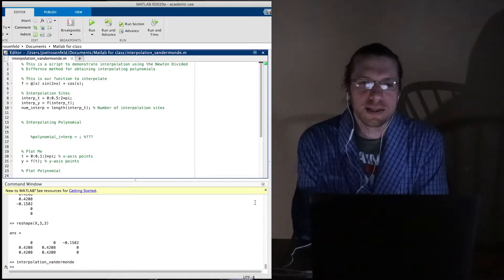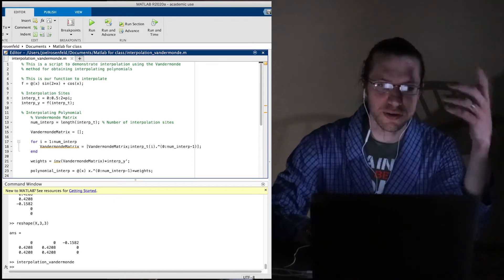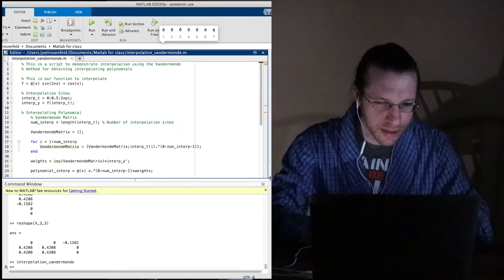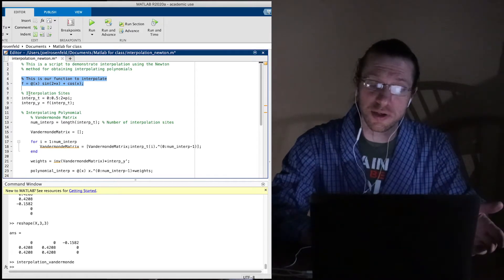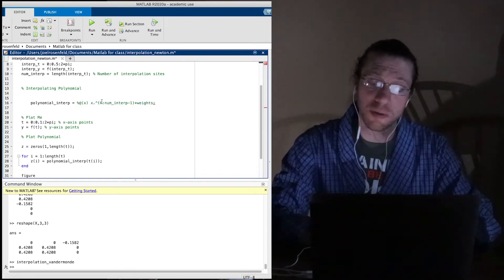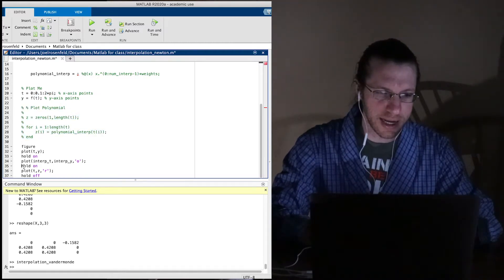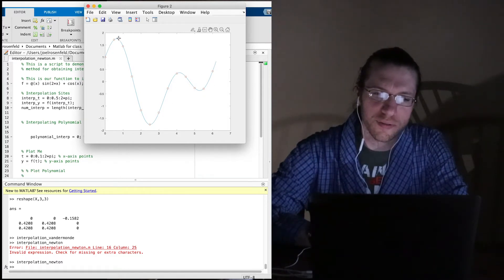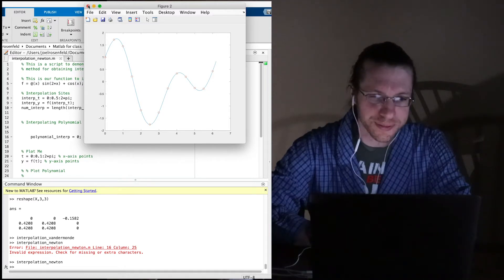MATLAB - Newton Divided Differences and Recursive Functions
Here we code up Newton's Divided Differences using recursive functions within MATLAB.